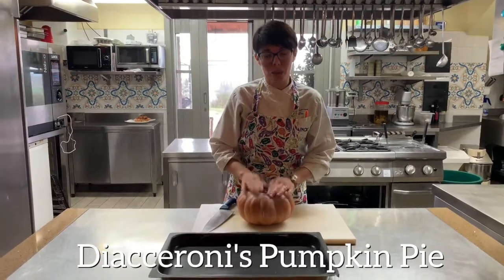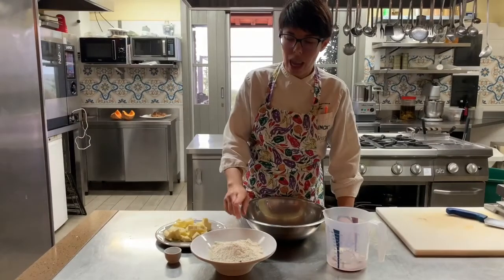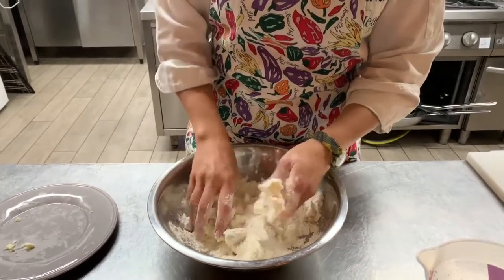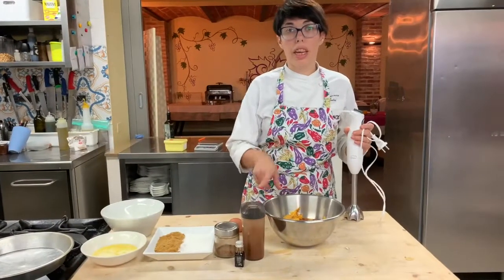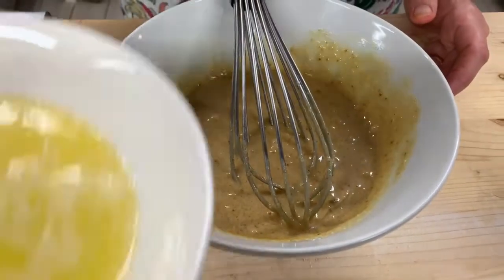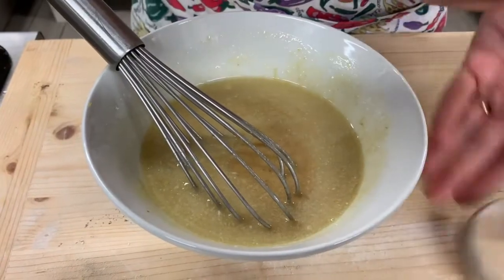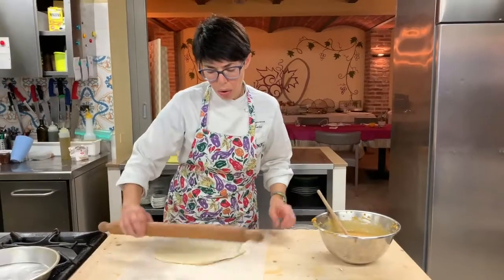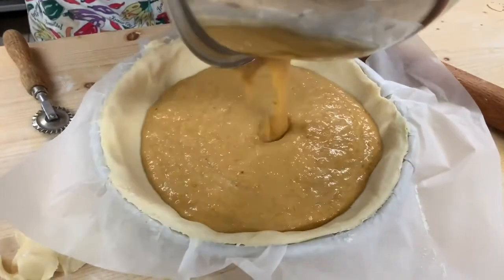Cooking with Francesca: Pumpkin Pie!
In this episode, our fantastic head-chef Francesca teaches you how to make pumpkin pie!

Head to shop.diacceroni.com to purchase our organic, homemade products!